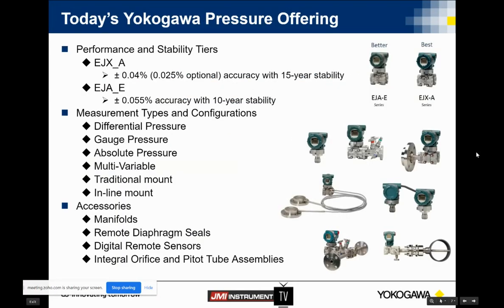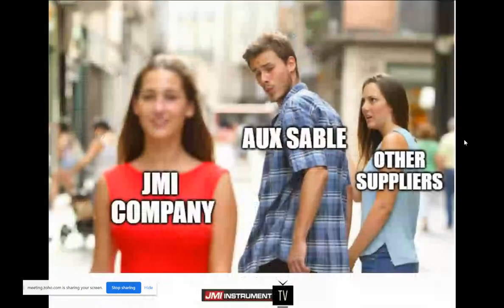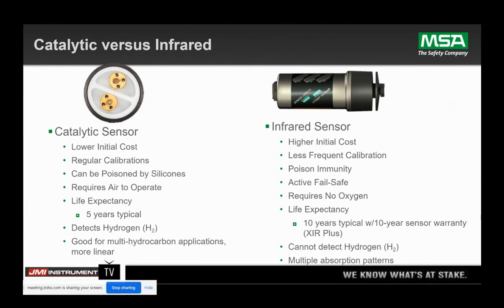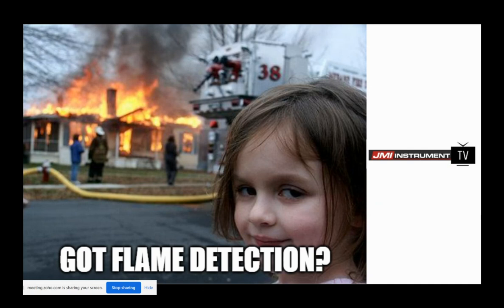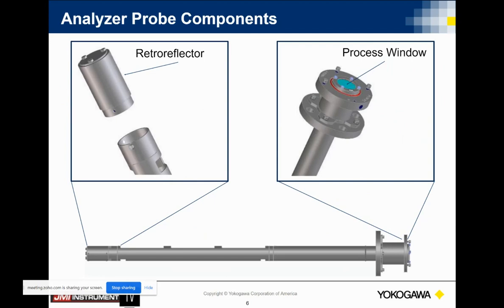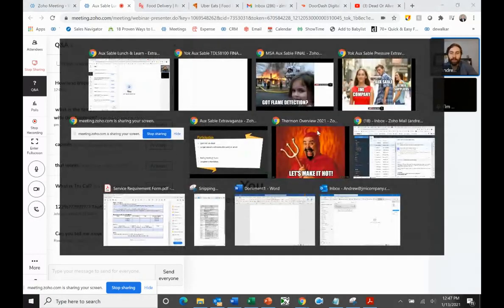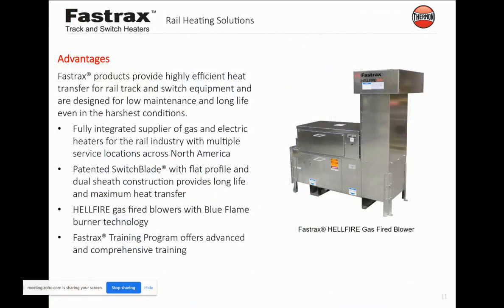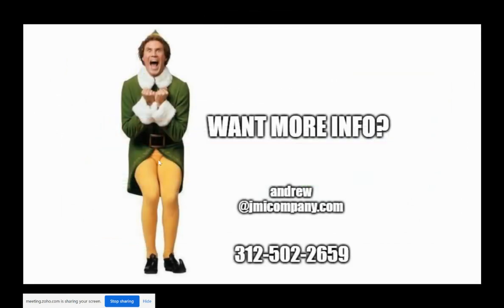Lunch & Learn - Extravaganza